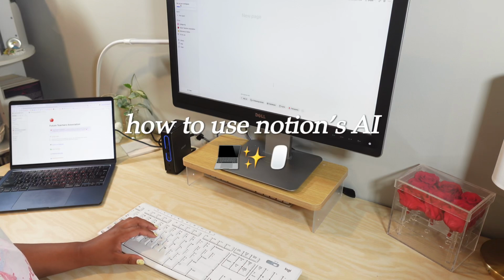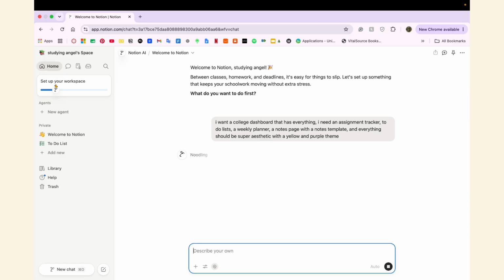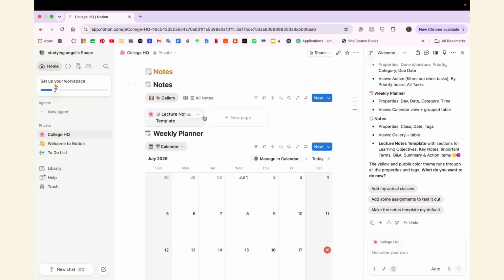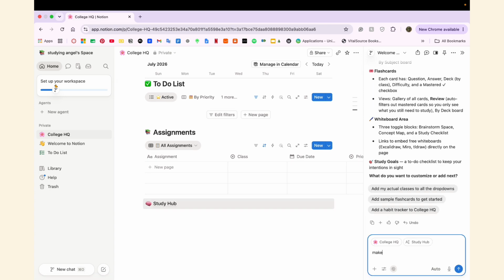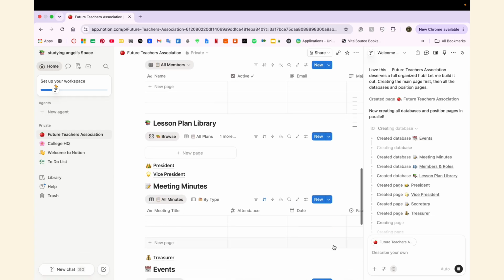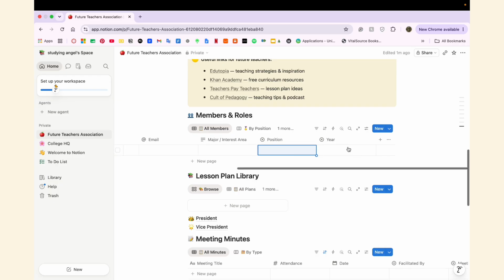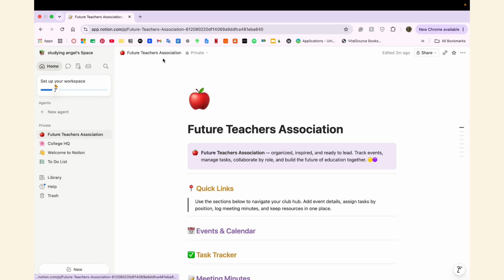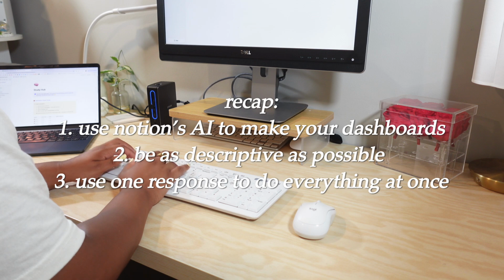i figured out the best way to use notion's AI (beginners thank me later)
instead of making your notion pages manually, i show you how to use notion's AI to make your life easier and make all your dashboards for you. i show you how to notion's AI to set up your college dashboards, study pages, and more! this video is for all from beginners to advance notion users, so enjoy the video :)

☁️ amazon storefront* ☁️

☁️ timestamps ☁️
0:00 intro
0:30 setting up your dashboard
1:30 college hq dashboard
3:00 study hub page
4:30 education club page
8:00 recap
8:40 outro

☁️ background music ☁️
⇢ take me away (inst) from vllo

1,668🫶

☁️ do things you love ☁️
 🤍👼 studying angel 👼🤍